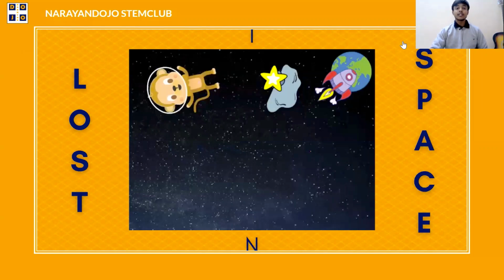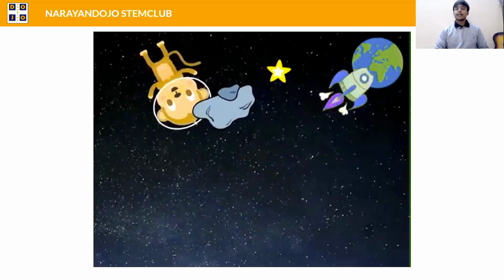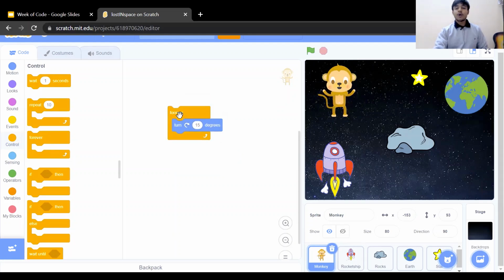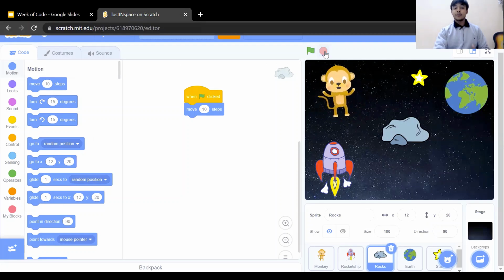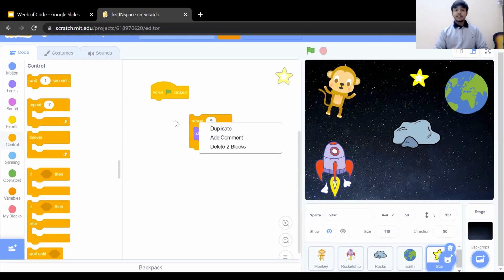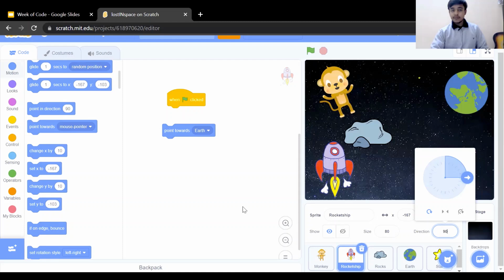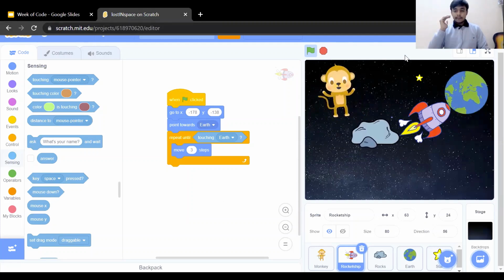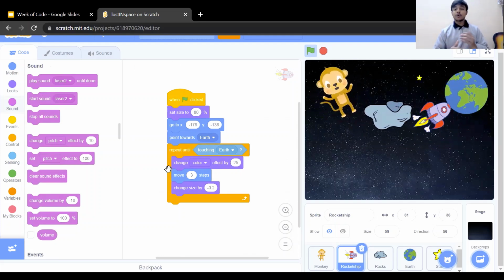Week of Code || Day 3 || Lost In Space